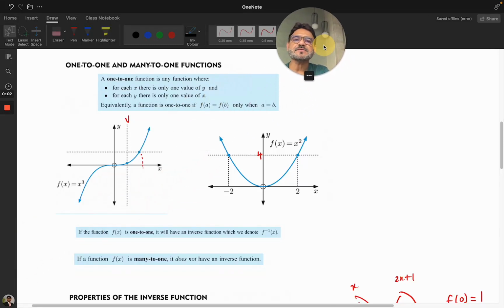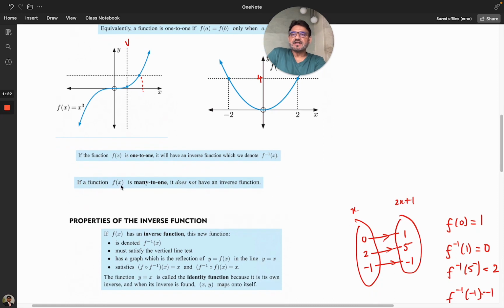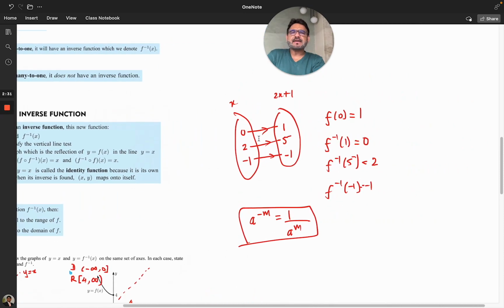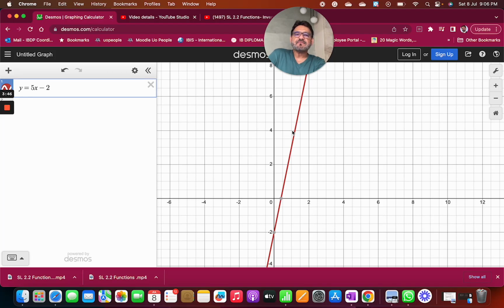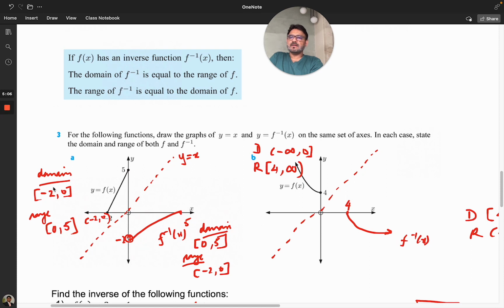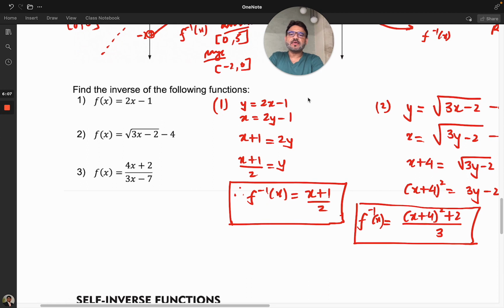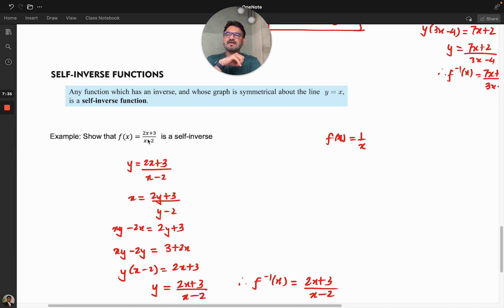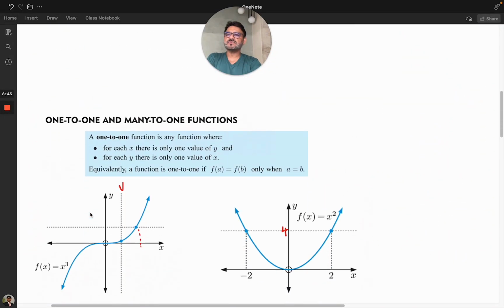SL 2.2 Functions-Inverse of a Function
This video explains the conditions for the inverse of a function to exist. It shows how you can plot the graph of an inverse function. It also shows how to algebraically find the inverse of a function. The concept of identity function is explained. The concept of self-inverse of a function is also very well explained with an example.